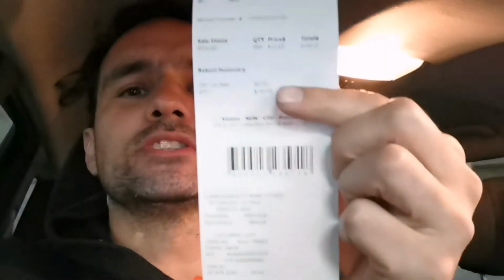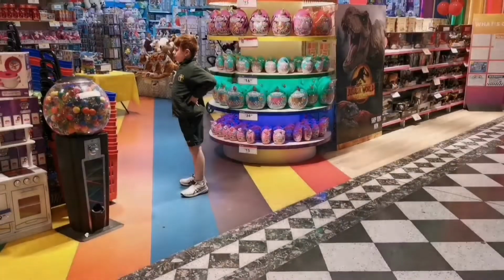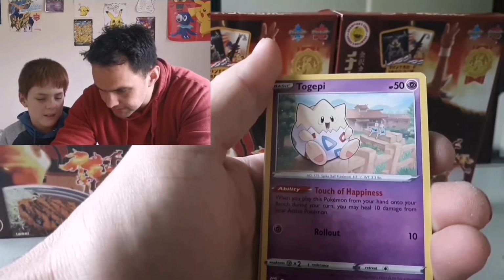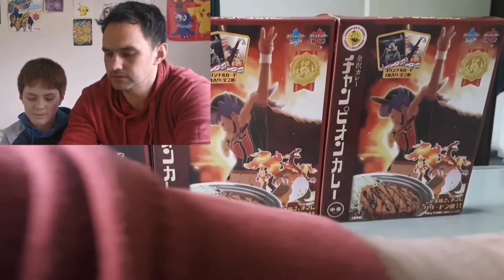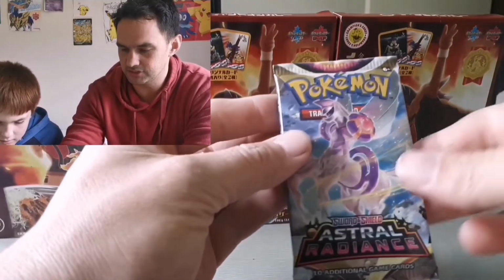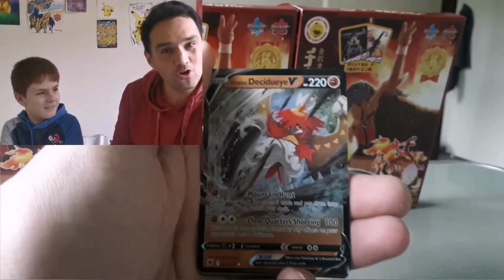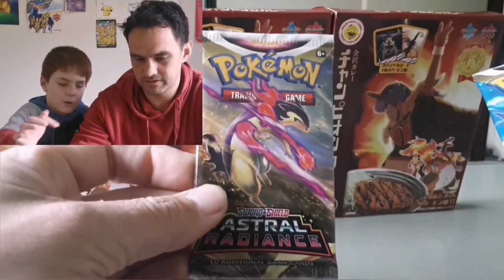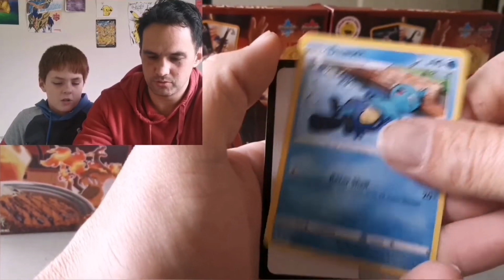ASTRAL RADIANCE + RETURN AND EARN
In this video we open up a few cards which we bought thanks to return and earn.